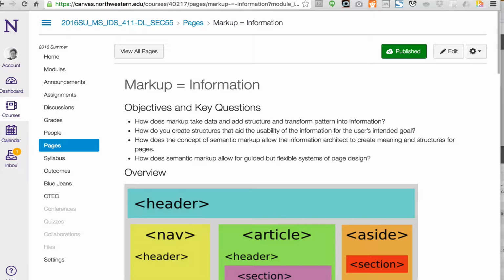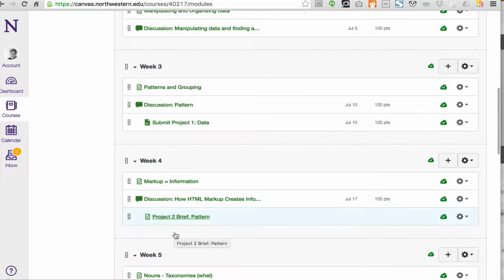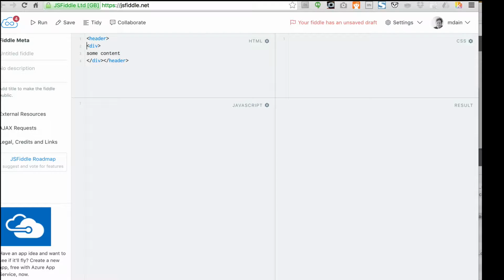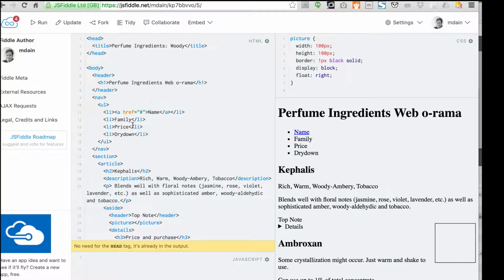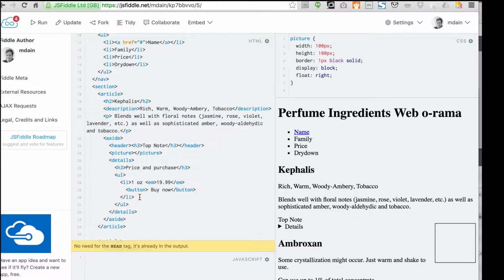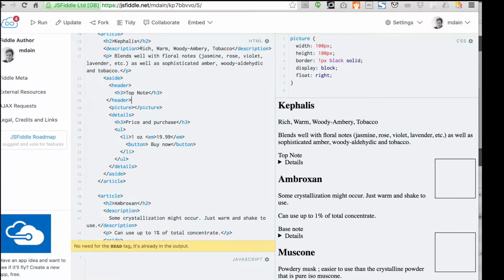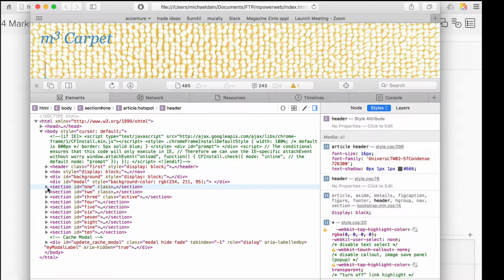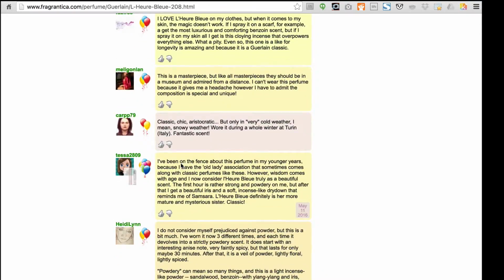IDS 411 Week 4